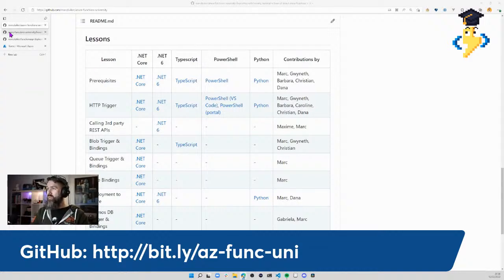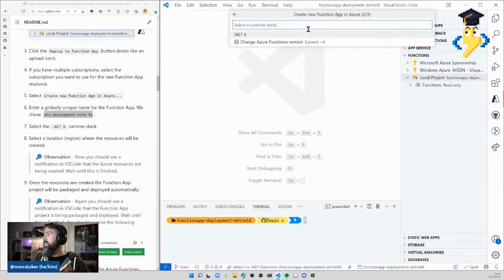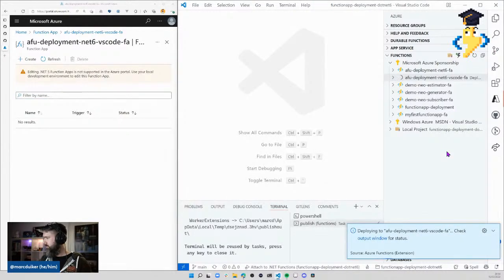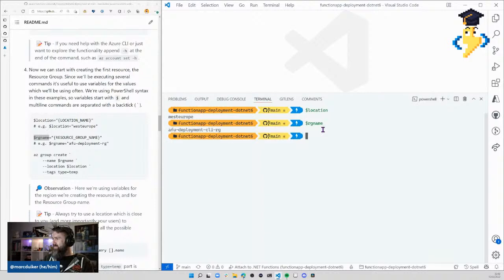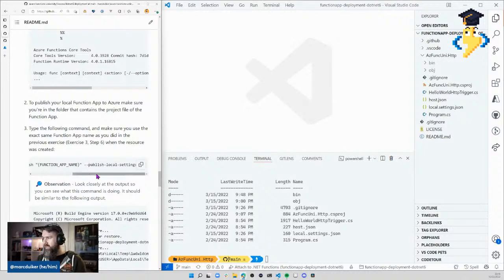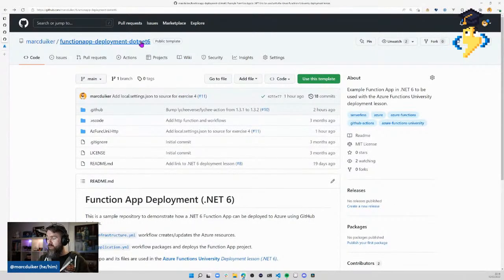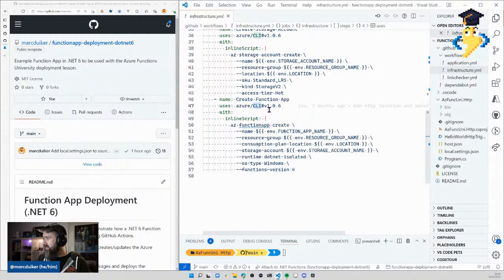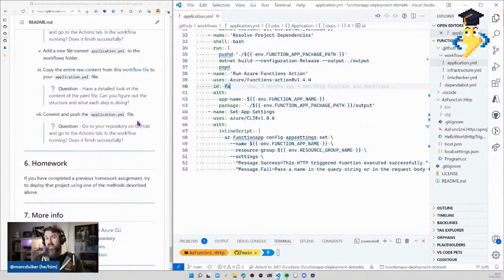Azure Functions University: Deployment Lesson (.NET 6)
0:00 Intro
0:33 Help Contribute
1:03 Deployment to Azure (.NET6)
2:22 0. Prerequisites
3:38 1. Understanding the Azure Resources
5:54 2a. Deployment using VSCode
11:17 2b. Issue with WORKER_RUNTIME setting
13:44 2c. Fixed issue with WORKER_RUNTIME setting
16:30 2d. Redeploy local function
21:37 3. Creating Azure Resources using Azure CLI
31:38 4. Deployment using Azure Functions CLI
37:00 5. Deployment using GitHub Actions
57 :03 6. Homework
57:25 Closing